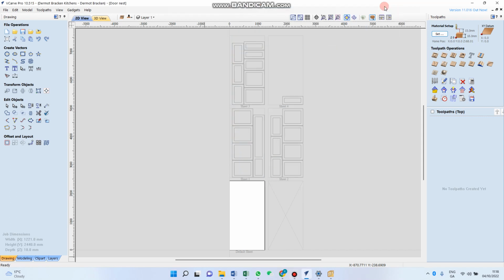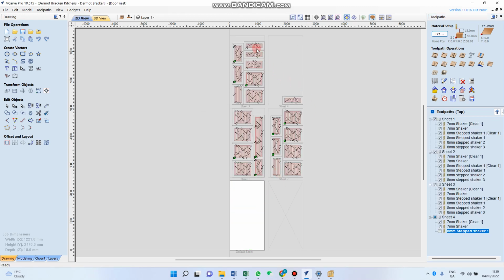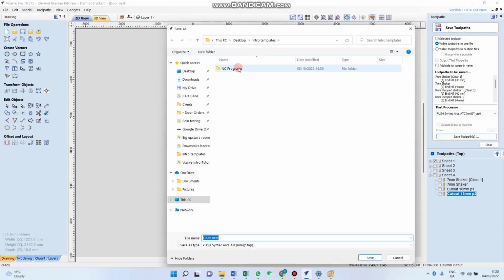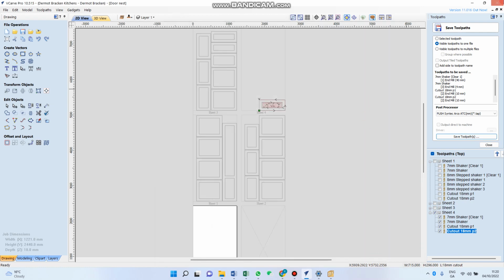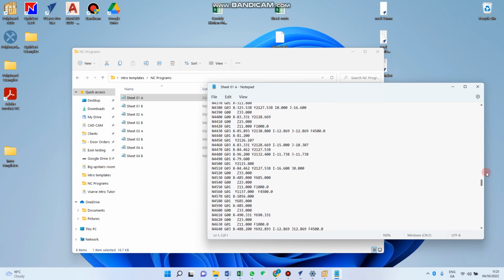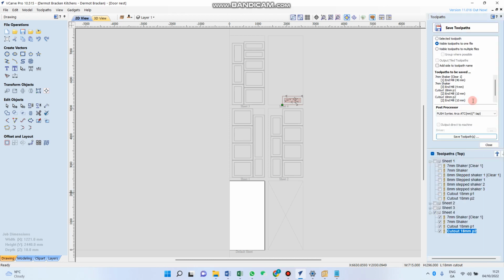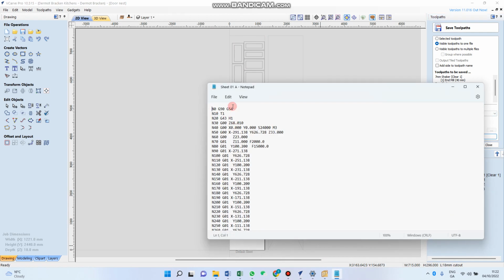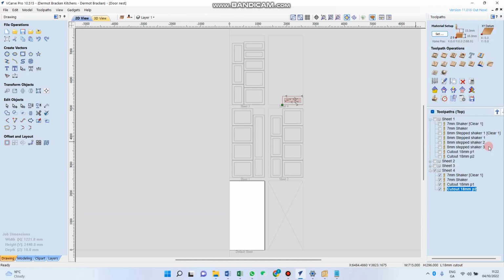8 3 Complex door order toolpath template fixed